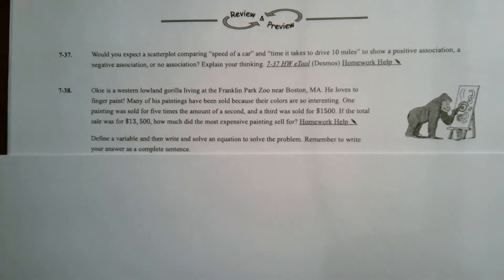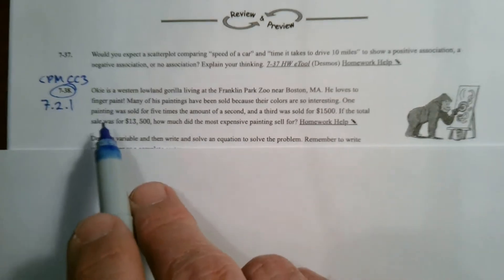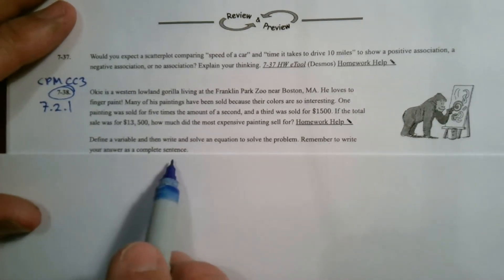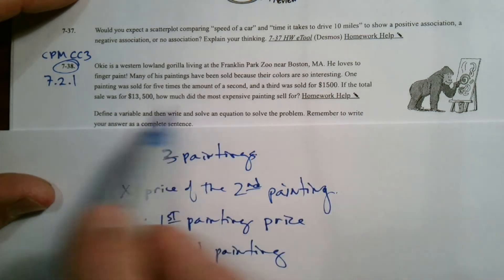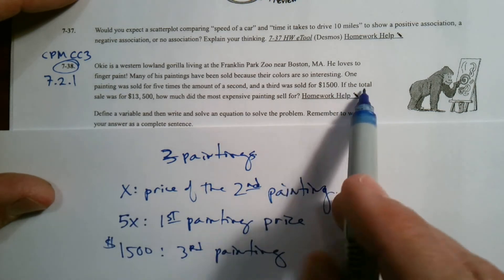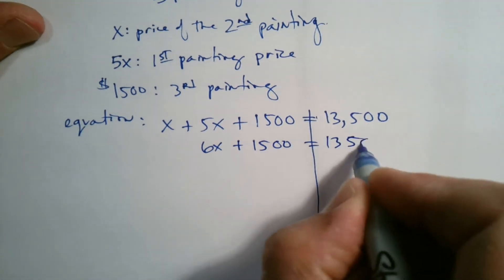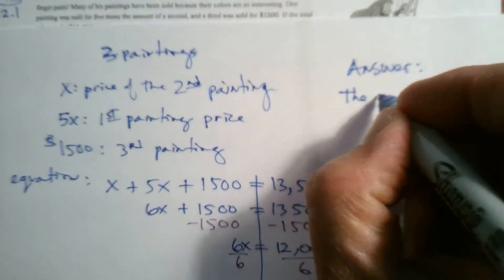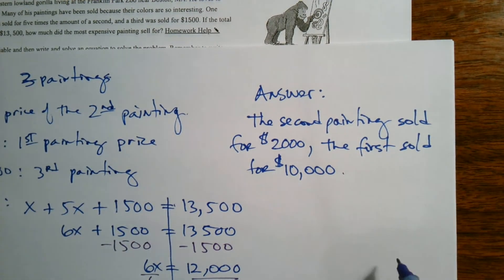CPM CC3 Section 7.2.1 #7-38 (using an equation to solve a word problem)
Learn with Mr. Dell as he explains how to solve a word problem by defining a variable, writing an equation and solving it.